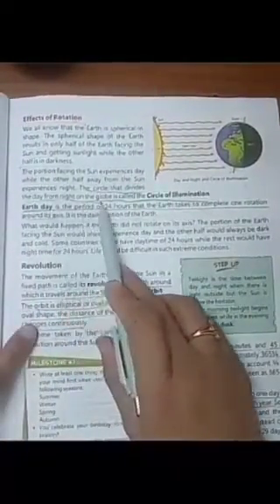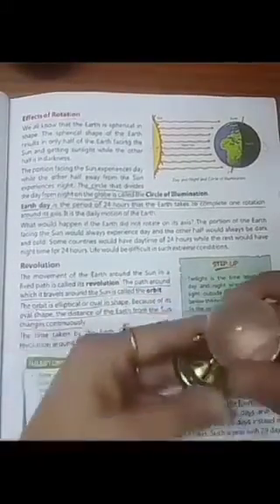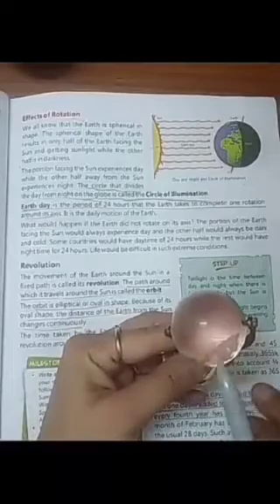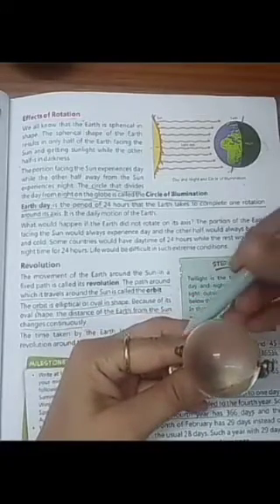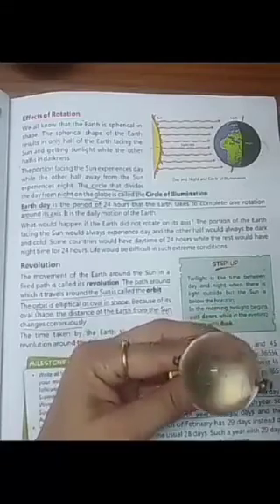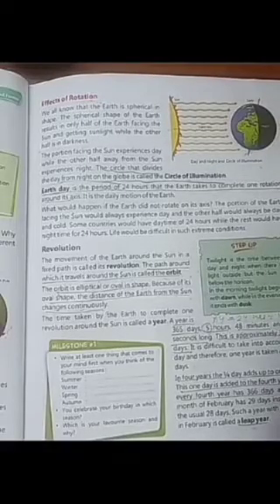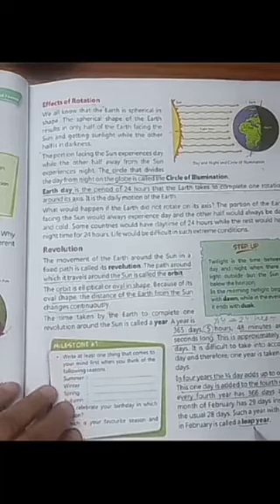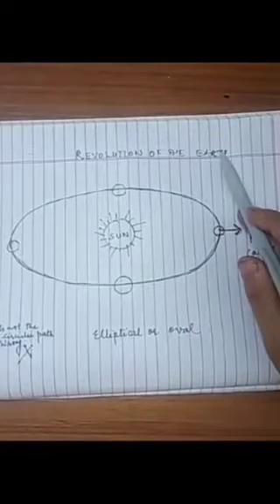Class-4, Subject-SST, Video-18, Chapter-5, Part-2 by Mrs Sunita Gupta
SST
Video-18
Class-4
Chapter-5
Part-2